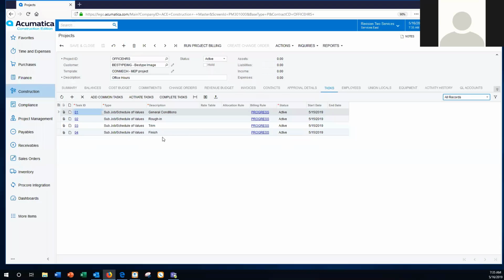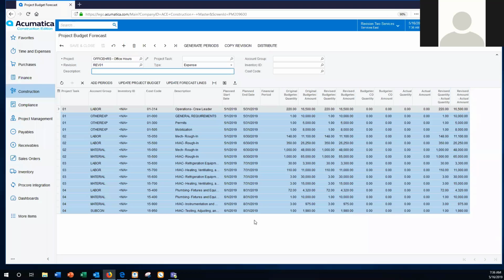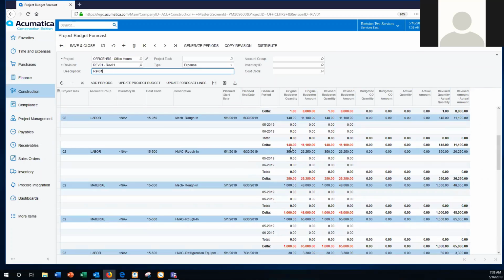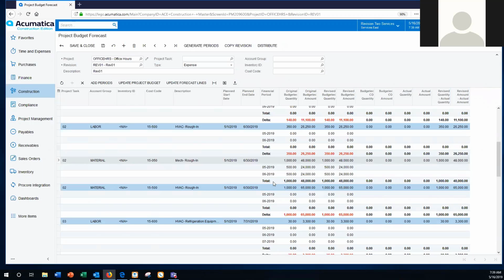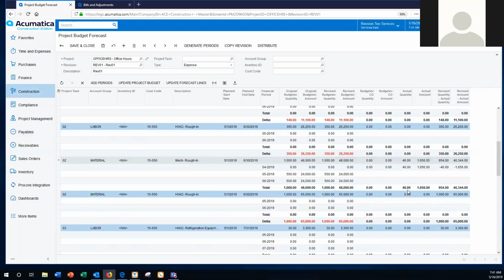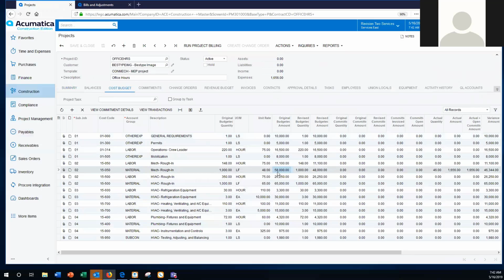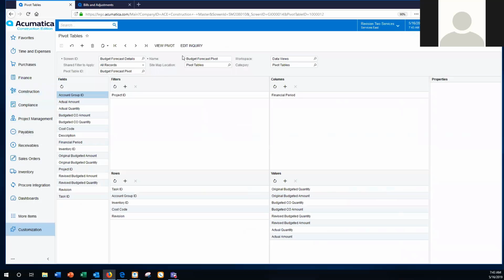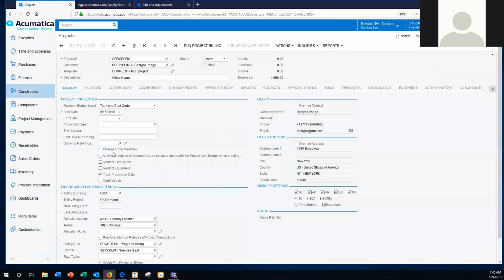Acumatica Construction Edition Project Forecast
Early demonstration of the new Project Forecast feature.  This allows you to budget and forecast but revenue and cost over a time period established within the project.